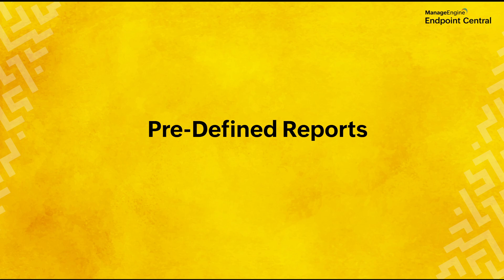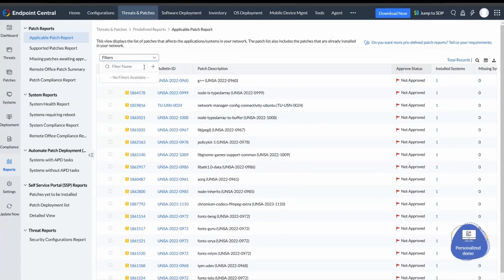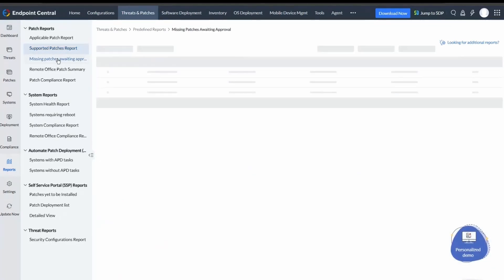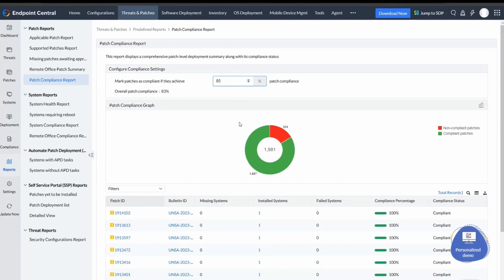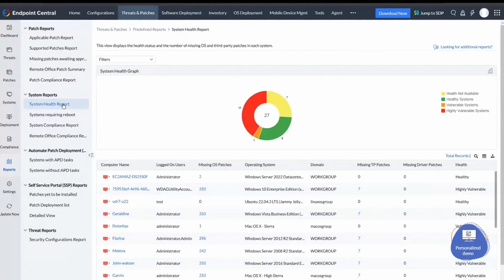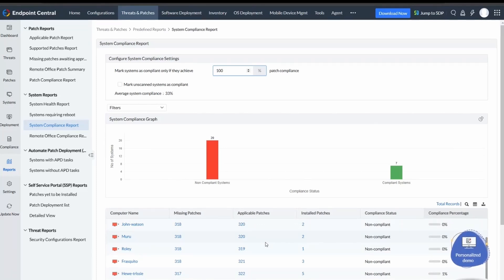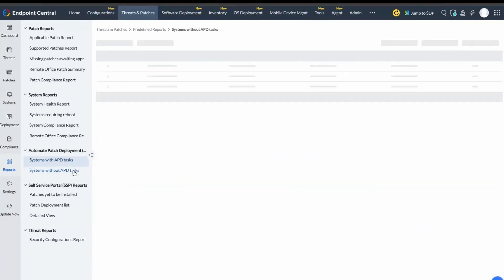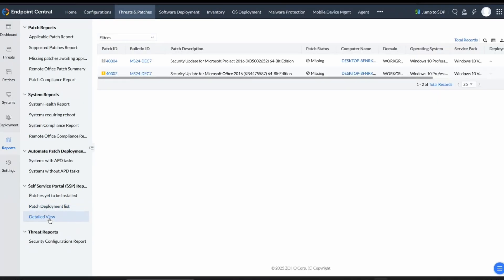Pre-Defined Reports | Patch Management Walkthrough | ManageEngine Endpoint Central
Endpoint Central ensures network security by monitoring patches, vulnerabilities, and logging activities for audits and compliance. You can generate custom reports to track adherence to security standards. With these reports, classified as Executive and Pre-Defined, you can gain detailed insights into patching, identify vulnerabilities, and ensure compliance. With Endpoint Central, you can schedule or export them as needed.

Pre-Defined Reports offer a comprehensive view of your network's patch and vulnerability management. Generate reports based on key parameters like patch status, system health, Self Service Portal (SSP) activity, and Automate Patch Deployment (APD) tasks.  Easily access these insights through the web console to stay ahead of security risks.

Watch this video to know how to configure Pre-Defined Reports!